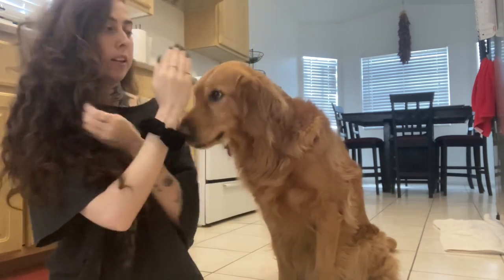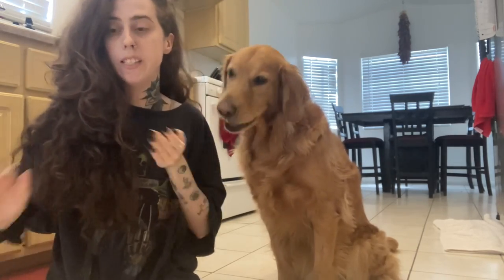How to train your dog to “tell me a secret”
Here's a quick run down on how I trained my dogs to “tell me a secret”
I'm in no way saying this is the only way to train this! it's just how I did.